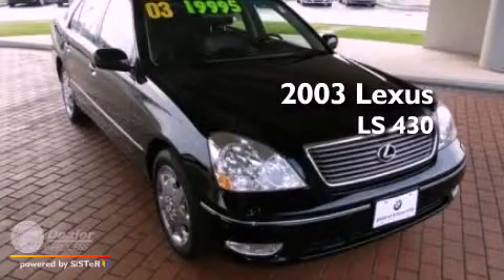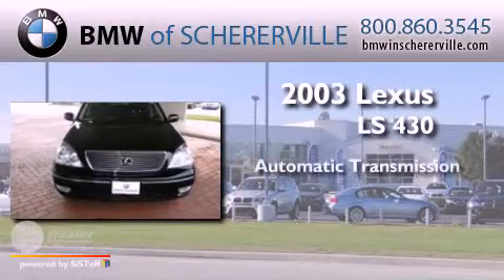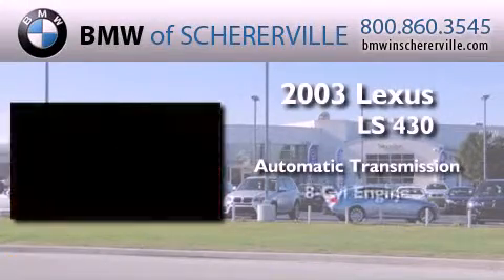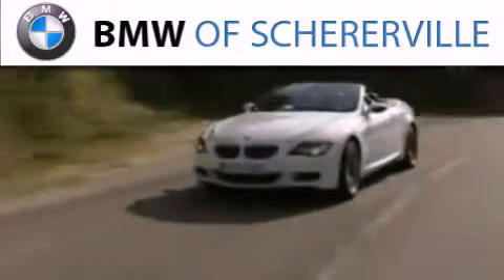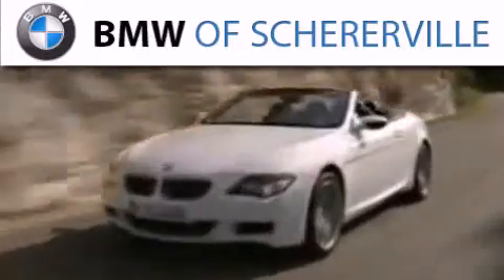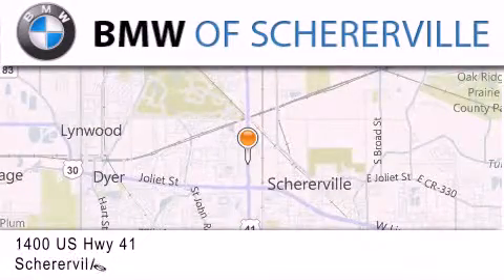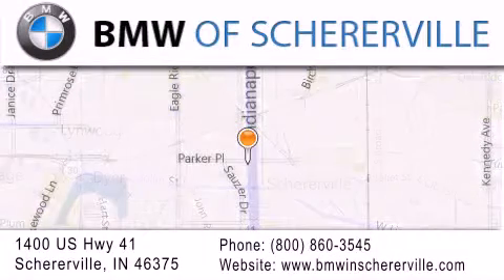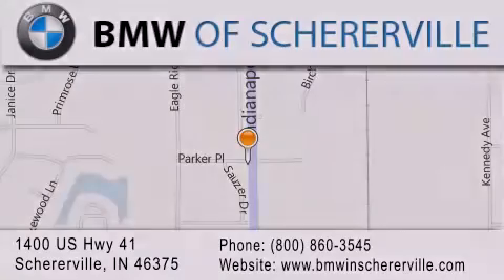2003 Lexus LS 430 Chicago IL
Year : 2003
 Make : Lexus
 Model : LS 430
 Engine : 4.3 V8
 Trans . : Automatic
 Exterior : Black
 Miles : 77,915

 Stock : P1524B

 1400 U.S. Highway 41
  , IN 46375

 Pre-Owned 2003 Lexus  IN